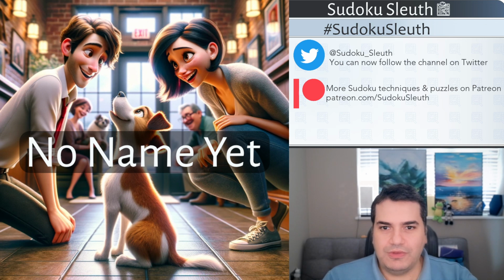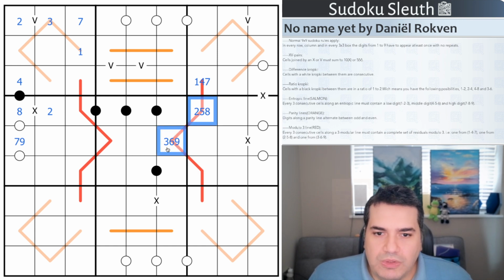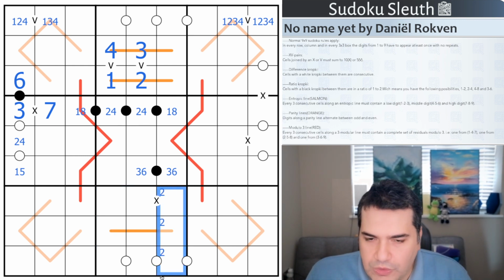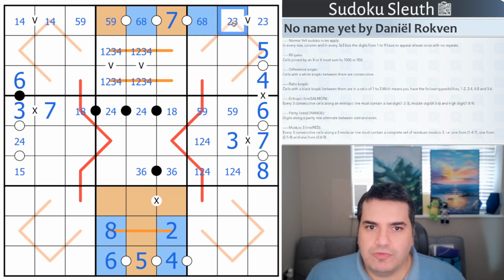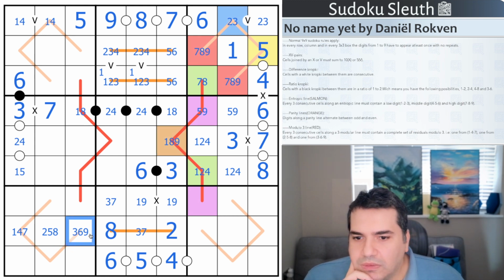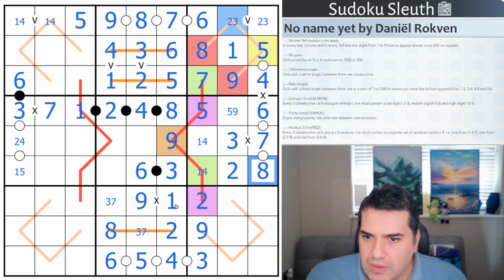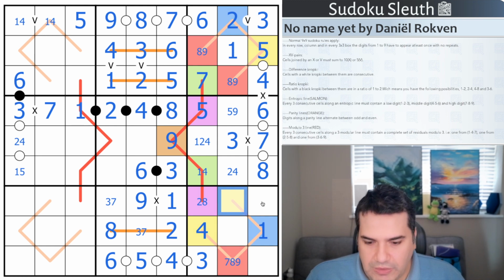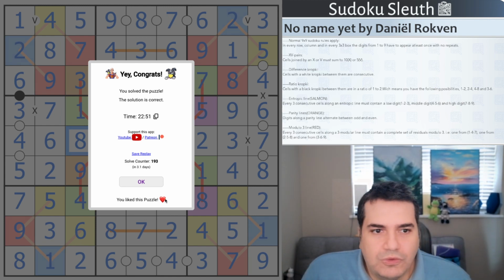No Name Yet: An Unnamed Sudoku Puzzle?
Today's Puzzle:

The additional rulesets today mean you must flex your brain muscles a little harder to complete this one. An excellent Sudoku even if I broke it!

Rules:

Normal 9x9 sudoku rules apply:
In every row, column and in every 3x3 box the digits from 1 to 9 have to appear atleast once with no repeats.

XV-pairs:
Cells joined by an X or V must sum to 10(X) or 5(V).

Difference kropki:
Cells with a white kropki between them are consecutive.

Ratio kropki:
Cells with a black kropki between them are in a ratio of 1 to 2.Wich means you have the following posibilities, 1-2, 2-4, 4-8 and 3-6.

Entropic line(SALMON):
Every 3 consecutive cells along an entropic line must contain a low digit(1-2-3), middle digit(4-5-6) and high digit(7-8-9).

Parity lines(ORANGE):
Digits along a parity line alternate between odd and even.

Modulo 3 line(RED):
Every 3 consecutive cells along a 3-modular line must contain a complete set of residuals modulo 3. i.e: one from (1-4-7), one from (2-5-8) and one from (3-6-9).